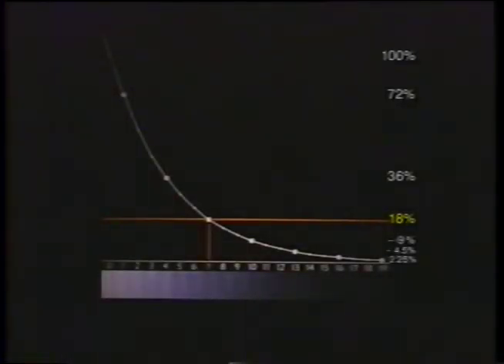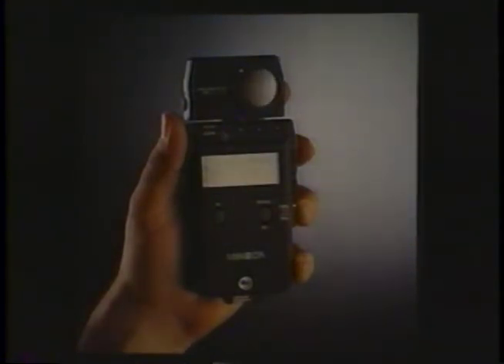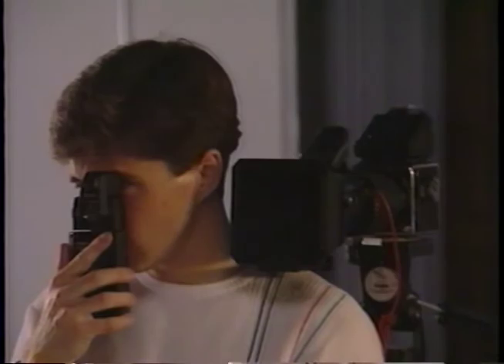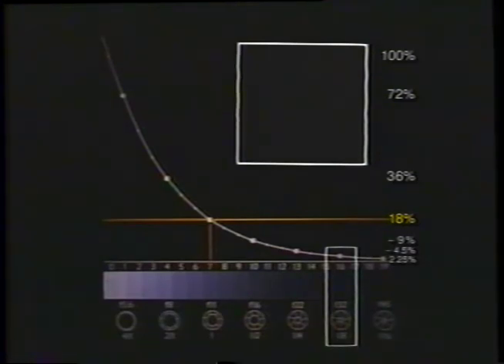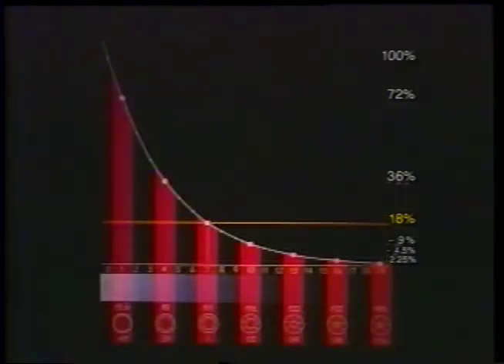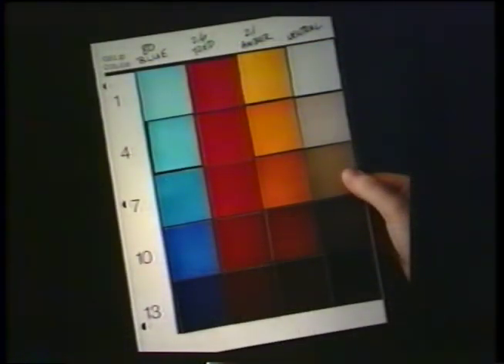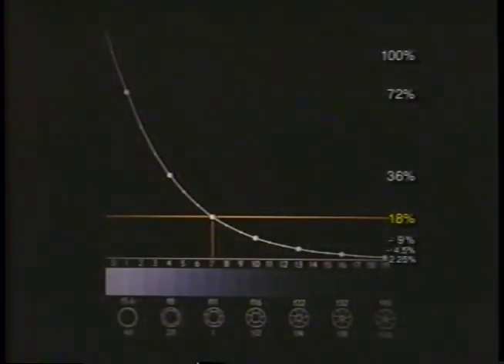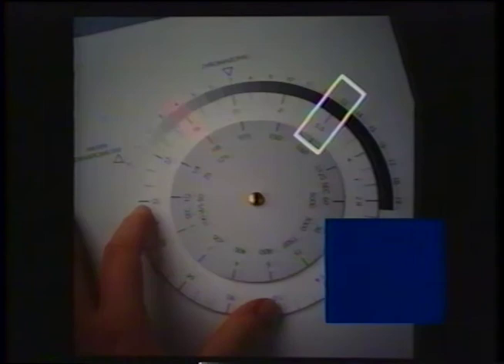Dean Collins on Chromazone theory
Dean Collins on Chromazone theory. For more Dean Collins, see the other videos on my channel. They're unlisted but accessible on the playlist below: